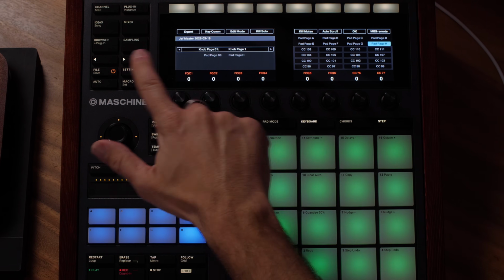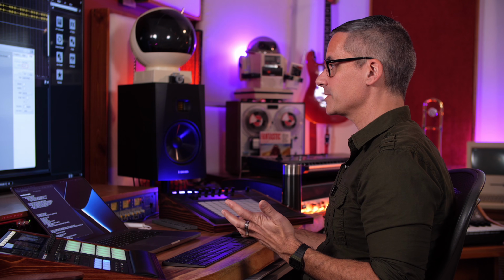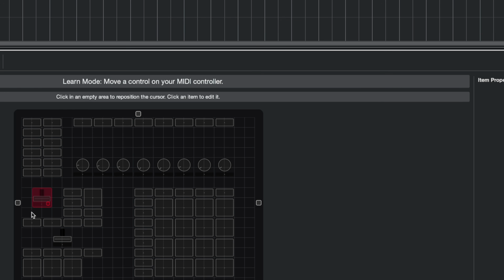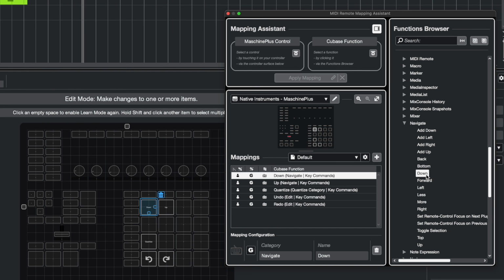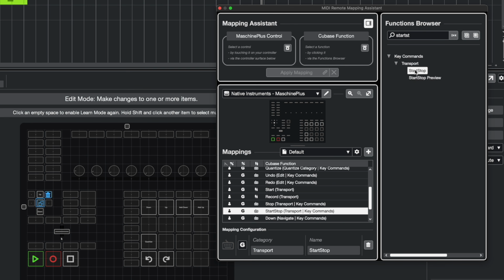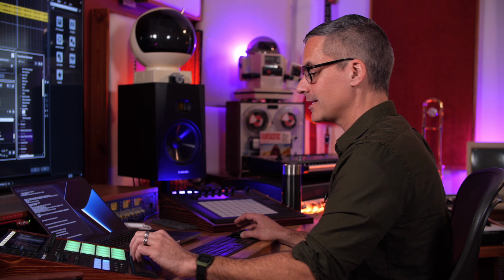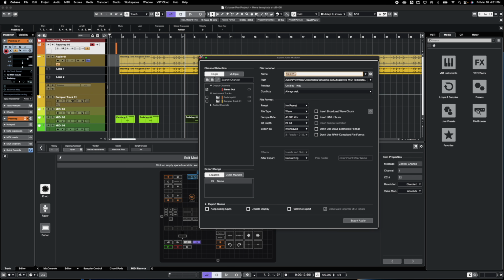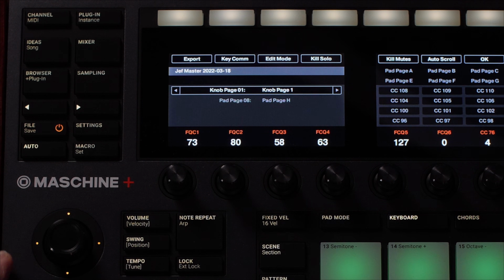MIDI Remote Masterclass: Cubase 12 + Maschine. The ultimate setup!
Free templates for Maschine MK2/MK3/+ Cubase MIDI Remote by my friend Nico!

Links to the forum post/templates to come, check back soon...

Chapters
0:00 Intro
2:15 NI Controller Setup
7:44 Cubase first steps
10:05 Specifics
13:00 Pads
16:50 Transport Controls
19:10 Ribbon Strip
20:27 4D
22:50 All the other ones
30:32 Top Buttons
32:30 Bug Fix